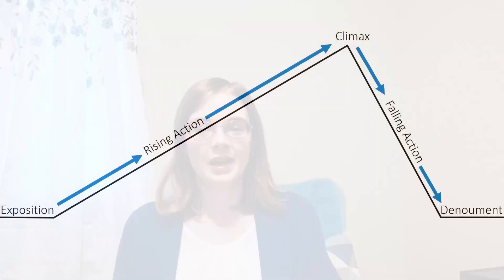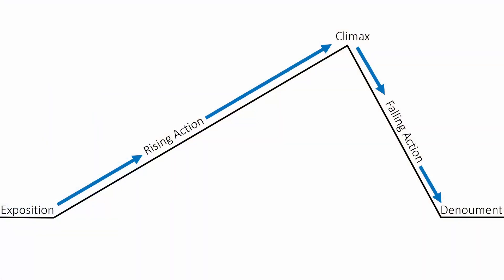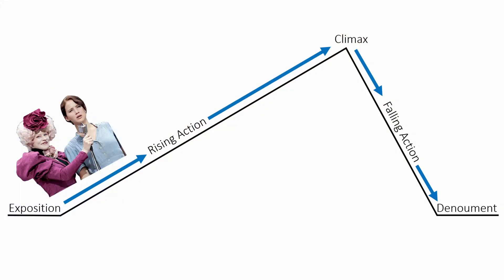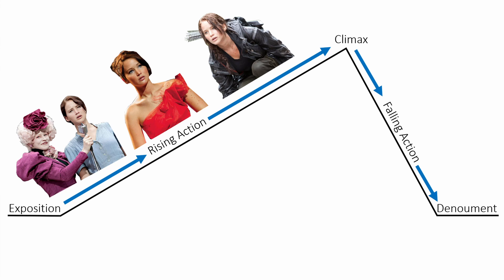Plot Diagram Explained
You’ve probably seen the plot diagram in school: the exposition, rising action, climax, falling action, and denouement. Using The Hunger Games, by Suzanne Collins, as an example, this video explains each of these steps and how they work.